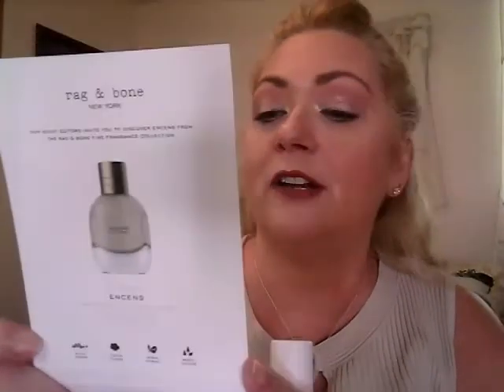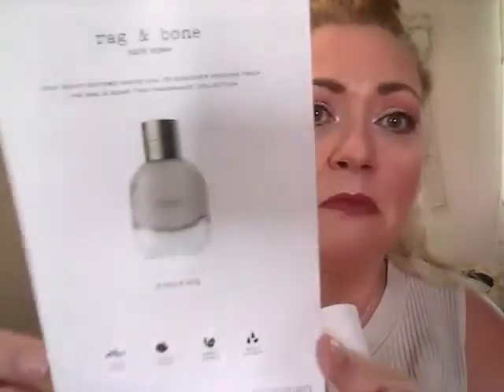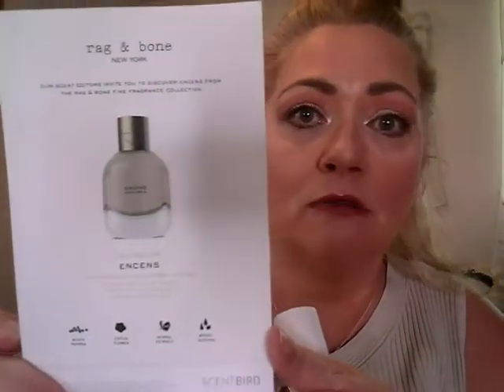May 2017 Scentbird and extra surprise!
If you have any questions or comments please leave them below.

What I'm wearing:

Foundation:  Pur-lisse BB cream in Medium
Contour:  Kat Von D Shade and Light palette
Concealer:  Maybelline Fit Me concealer in Fair
Powder:  Revlon Colorstay in Medium
Blush:  Benefit Dandelion
Bronzer: Benefit Hoola
Highlight:  UD in Sin
Eyeshadow:  Colourpop in Girly, Brady and Coconut
Eyeliner:
Mascara:  Sephora Lashcraft in black
Eyebrows:   Colourpop pencil in Dope Tauoe
Lipliner:
Lipstick:  Caked in Low Key

ups/11703...